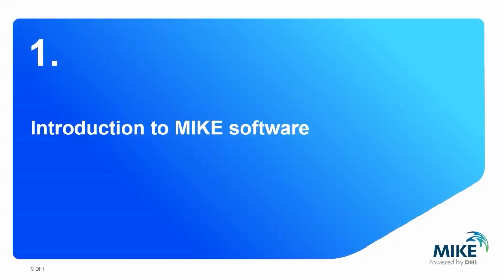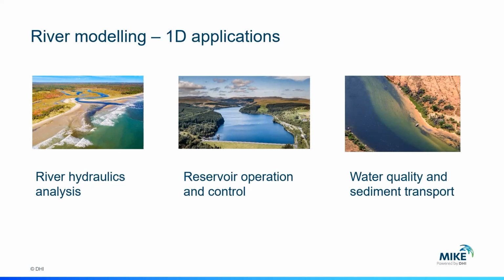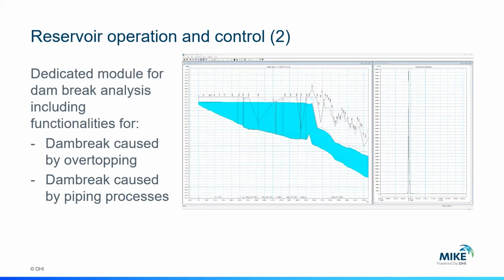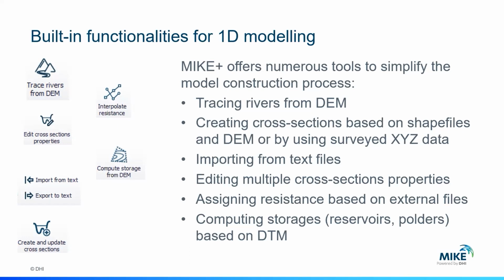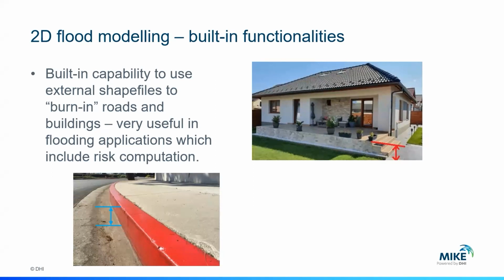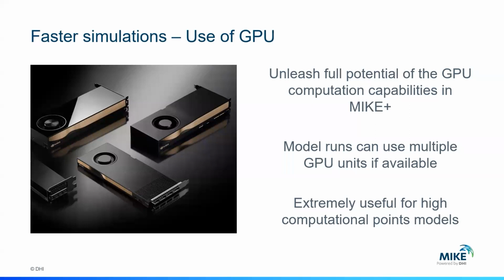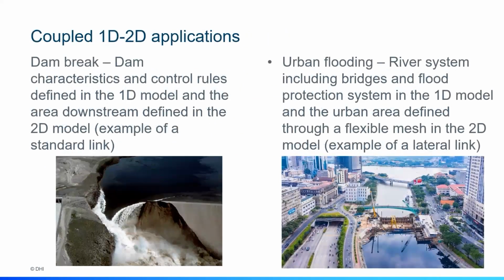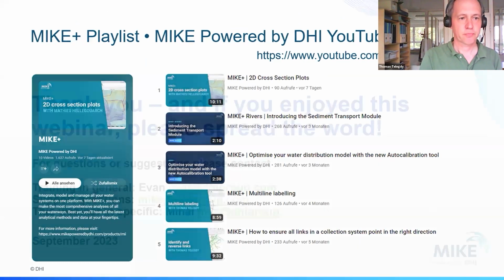MIKE+ – Built in functionalities for robust river systems analysis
Watch this webinar to gain a general understanding of how MIKE+ allows for various types of analyses, such as flow propagation, flood hazard and risk assessment, sedimentation in rivers and reservoirs as well as water quality assessments. (~50 min)